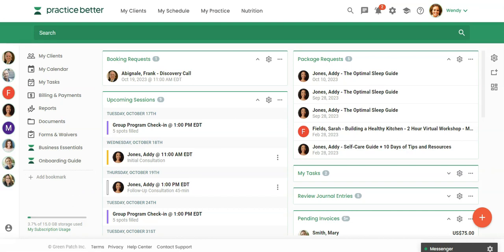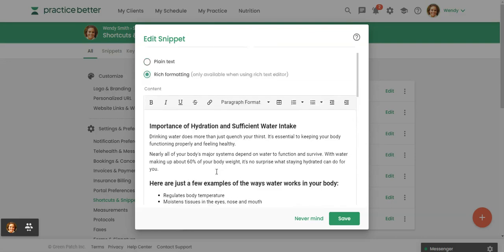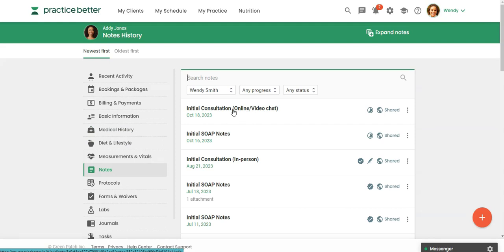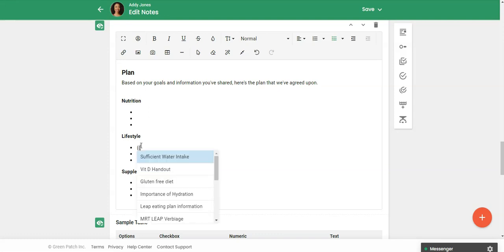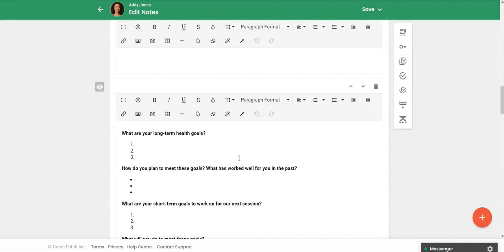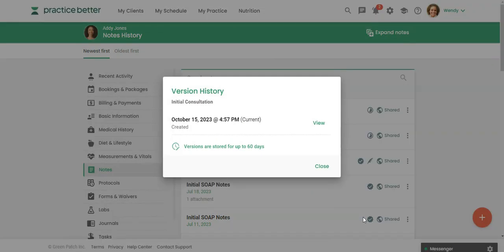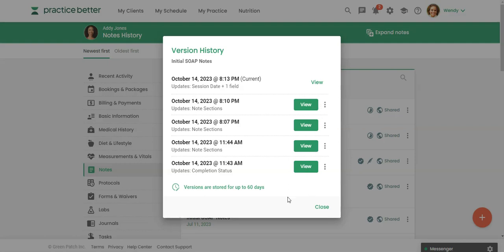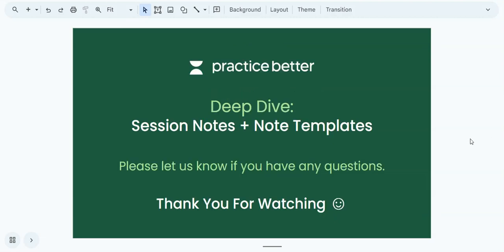Deep Dive Note Templates Session Notes (Part 3)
Join Shelley Myers of Practice Better as she concludes her thorough exploration of session notes and templates in this third and final part of the series. Here’s what we delved into:

1. Client's Notes Mastery:
Techniques to efficiently locate, search, filter, and navigate through your client’s notes.

2. Snippets Unleashed:
Introduction to snippets: their benefits and their storage locations.
Efficiently saving and harnessing snippets for consistent note creation.

3. Version Management:
Guidelines on how to view and restore previous note versions, stored for up to 60 days.

4. Note Export Features:
Demonstrating the process to download and convert client's notes into PDFs, tailored for internal usage or client sharing.

5. Note Enhancements:
Using note settings to mark status, share with clients, and duplicate for repeated sessions.

Don't miss out on our previous episodes as we navigate the myriad features of Practice Better to ensure a seamless experience for practitioners!